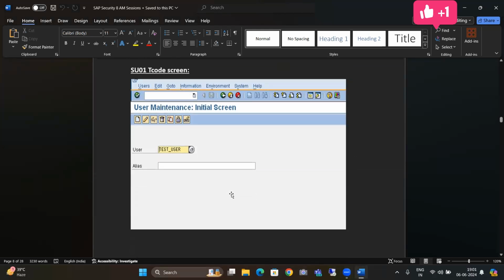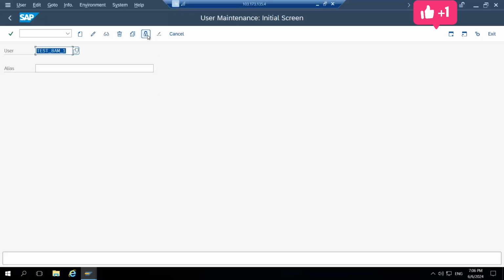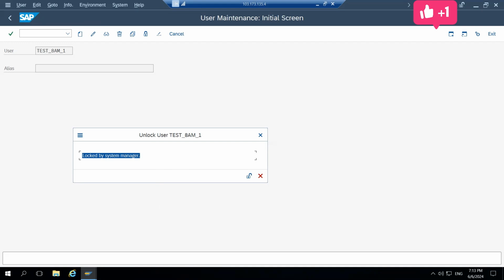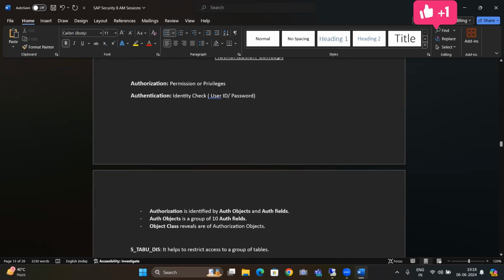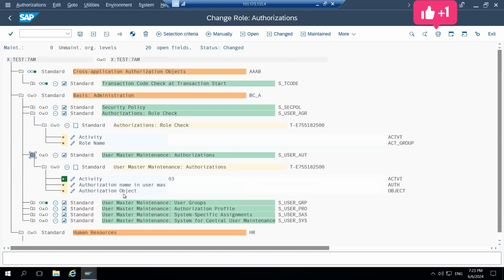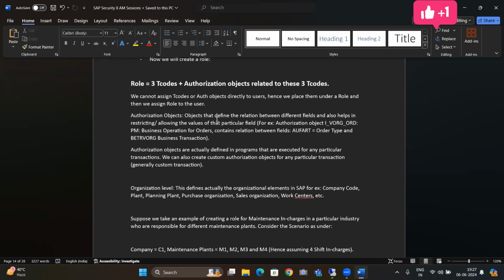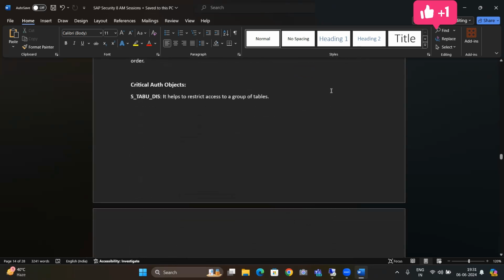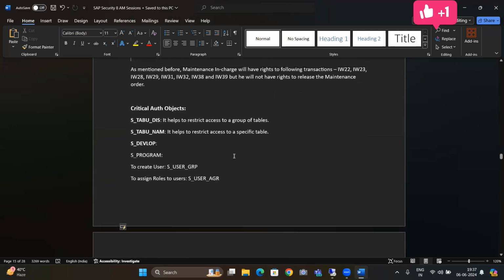Day 3 — Concept of Locks & Unlocks | Authorization | Auth object | Critical auth object in SAP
Understanding Locks in SAP | Unlocking, Authorization Concepts & Objects Explained

Description:
In this video, we’ll explore:
 • What locks in SAP are and why they are used.
 • Step-by-step guide on how to unlock locks in SAP.
 • An overview of SAP authorization concepts and how they work.
 • What authorization objects are and their importance in maintaining system security.

Whether you’re a beginner or experienced SAP user, this video will help you understand these essential concepts to manage and secure your SAP system effectively.

📌 Share your thoughts or questions in the comments section below!

security GRC 1
Sap Security GRC - Overview Class  1